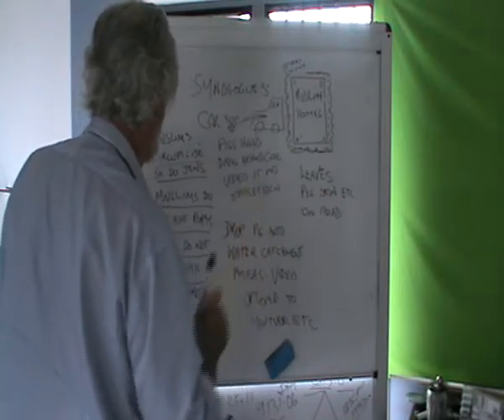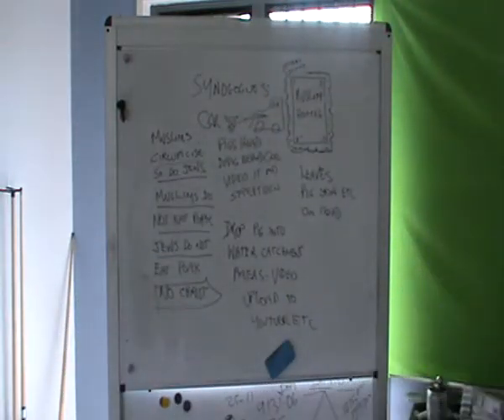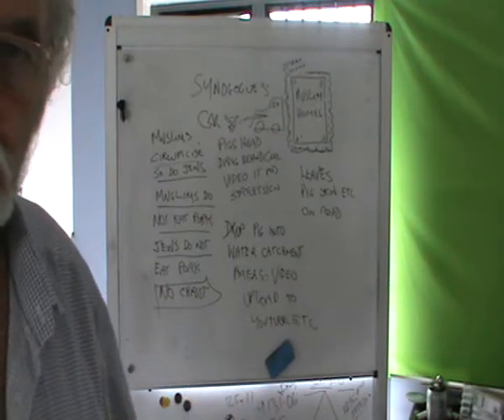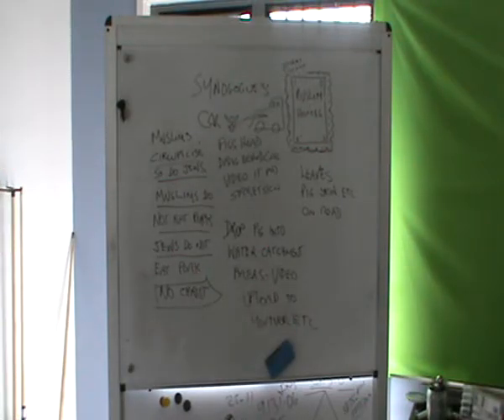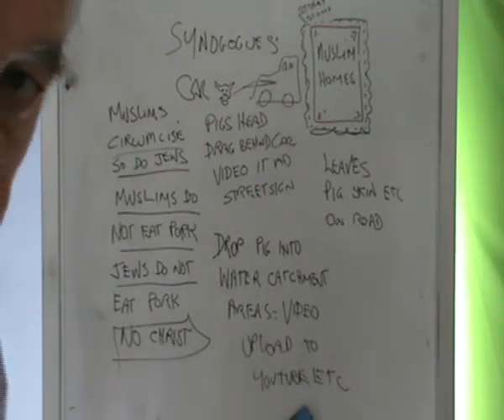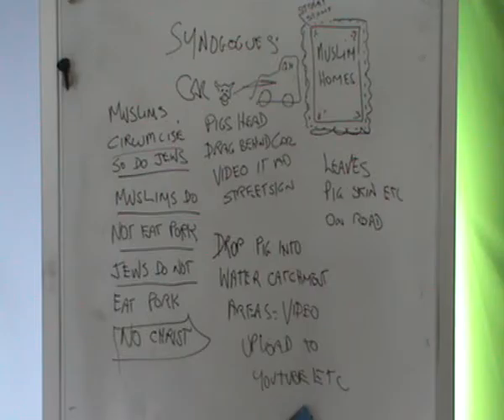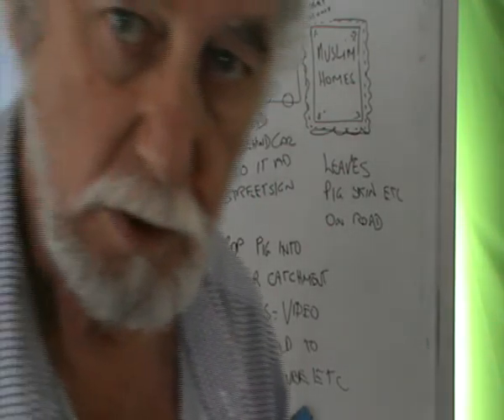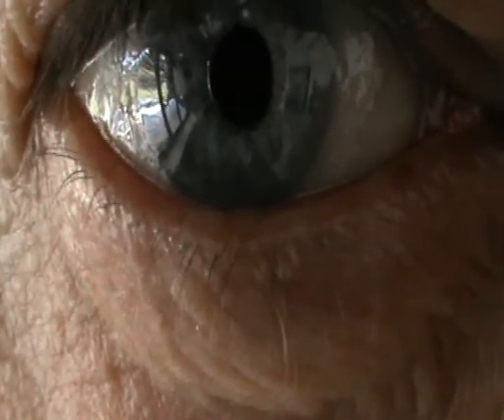Trump RID JEWS MUSLIMS FROM EUROPE & USA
Trump President  Christ connection Great Pyramid Pope Benedict
JEWS MUSLIMS CIRCUMCISE DO NOT EAT PORK THEREFORE CONTAMINATE COVERTLY THEN UPLOAD TO YOU-TUBE, GO VIRAL.

Yahweh3168

Yahweh has been recognized
although censored by the Antichrist Francis and ZOGs by Pope Benedict XVI in an Apostolic Letter he called In Christum Credunt March 26th 2013...the link found below.
Martha Marshall

"Take a few minutes to learn what the many already know the video made by a young man in Australia.
Mr Trump, The man who is the Christ, Almighty God is back. His name today is Brian Leonard Golightly Marshall and he has been rejected by all mankind according to his prophecy as Jesus. all good. now however it is time for Him to be received...the June 6th Transition of Venus was His crowning as the King of kings in the heavens.
Google his name Brian Leonard Golightly Marshall, follow the trail and remember he is rejected...more than 3000 teaching videos removed by youtube owned by the Zionists who put him on the cross...it is payback time...
Many know of his presence as the Father it was never the young buck coming back but the Father for the judgment.The protocols of Zion are real and number 14 simply states "we shall forbid Christ" and they have because they own everything and have prevented Him getting any kind of "publicity"...read John 16:8-17:1...it is all about now...
He needs to be marketed by the Donald, time for Queen to give up His Throne to Him and then the world will be in peace, when He takes up His Throne of Glory which was always to be upon the Earth. Do the research...you can call him in Hervey Bay Australia the number is 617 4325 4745...anytime...He would love to hear from a man with the means to lead all into Paradise by marketing the King of kings onto His Throne...the Queen is the Whore of the Revelation and she must go.!!!
We all reincarnate, the Christ family is from Cornwall and the tribe of Judah is Ireland, Scotland and England...all are back ...Jesus did have a wife, it was Martha Magdalene the younger sister of Mary. Martha was pregnant with his twin boys at the Cross...Martha is me...I gave birth to the boys in Cornwall having traveled back on one of the ships belonging to Joseph of Arimathea. so the Christ bloodline did live on through Jesus and Martha, both of us back today for the salvation of the world from the Jew World Order headed up by the Whore Elizabeth...help us overturn the corporate beast by marketing us...you can have all rights that will come from it, He must ascend to His Throne on the earth and then the madness stops. you finance it with Yahweh money, gold and silver coins minted with the Shroud of Turin on it...that would solve the world problems, usury is finished...once again he overturns the tables of the moneychangers in the Temple and the Temple is the Earth. you could be the hero..
Love and peace...MarthaAsherah"